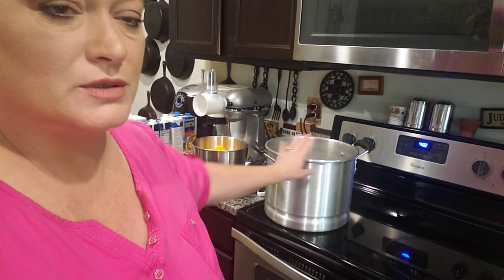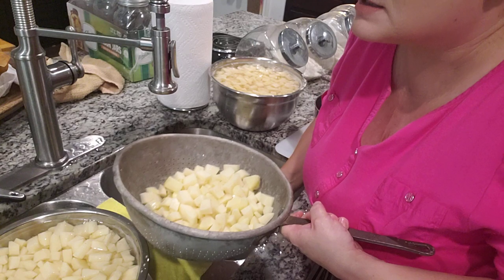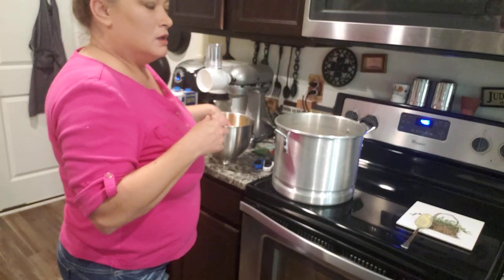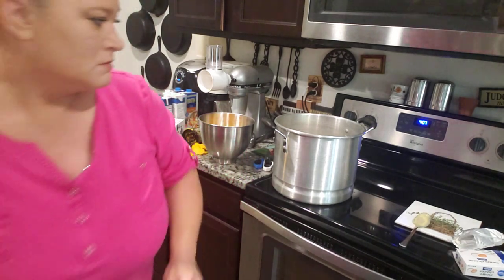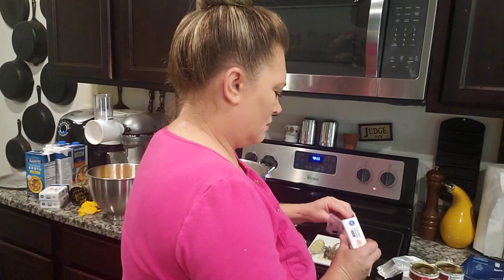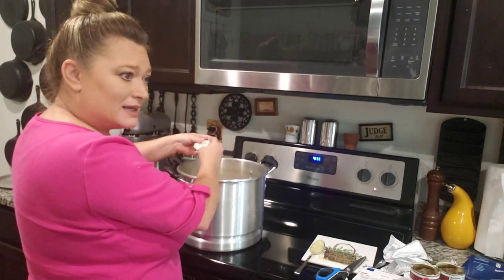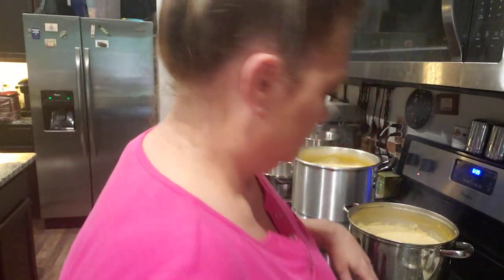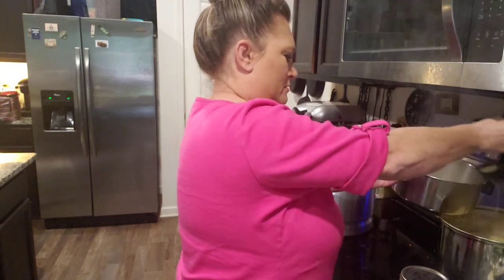Freezing Potato Soup!